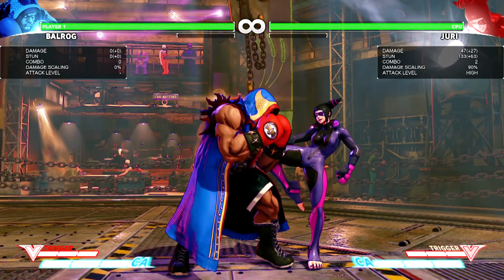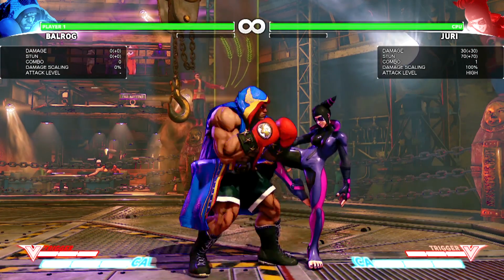SF5: Balrog 5 Low-Hit Confirm Combos Tutorial (Step by Step)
In this video, there are 5 low-hit confirm combos. Enjoy the video and let me know what you think.

GOOGLE+: Kriziz20
XBL: Kriziz20
PS4: E3Kriziz

SF5: Balrog Low Hit Confirm Combo Tutorial (Step by Step)

*some video templates made by myself, Maclobuzz, or AsphyxEvents